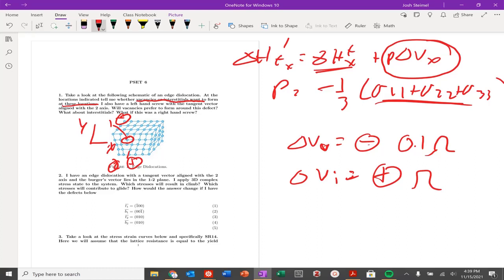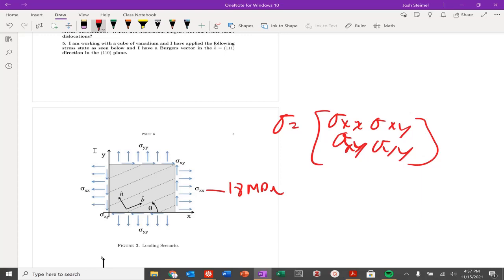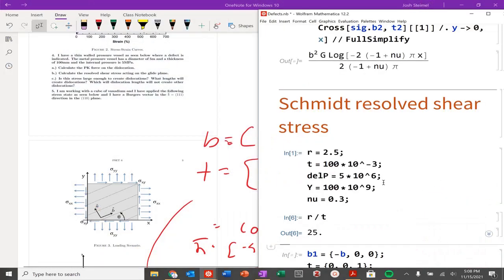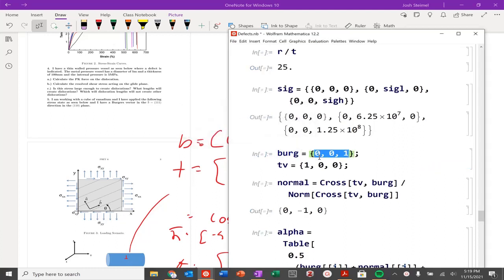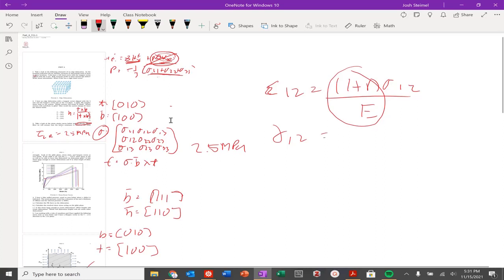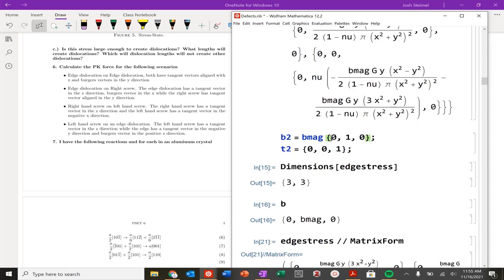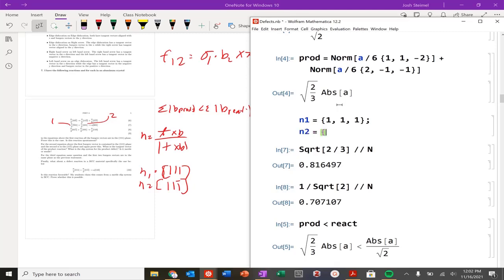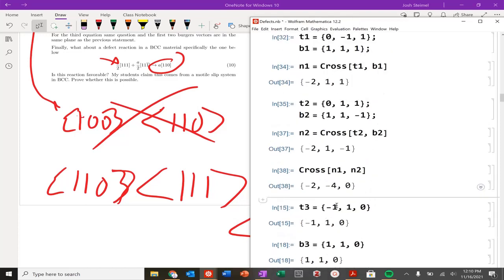MECH293A Pset 6 Solutions